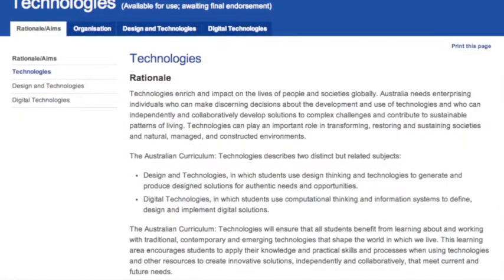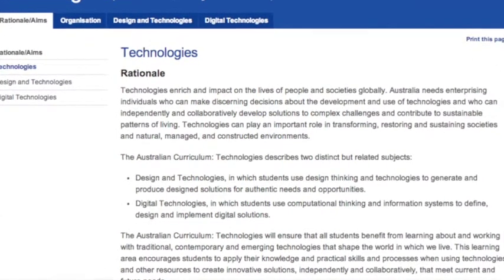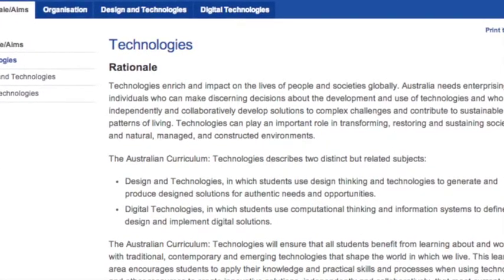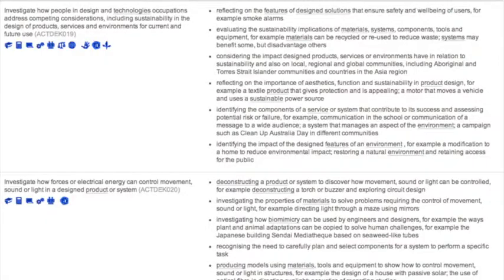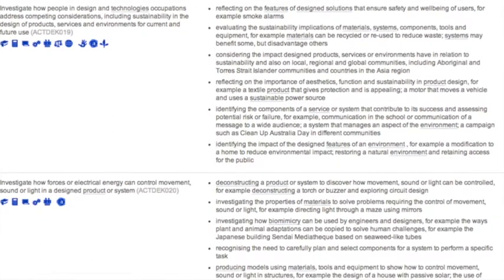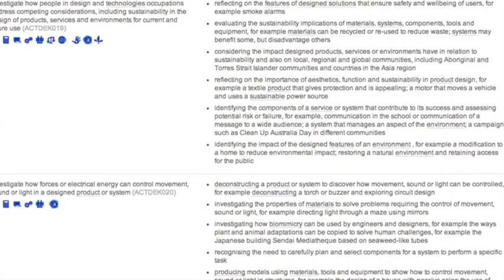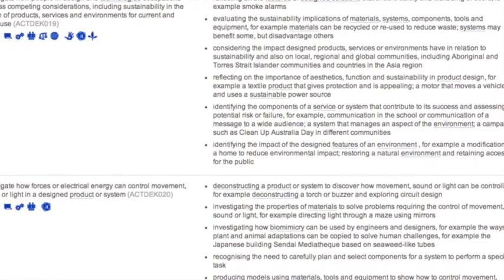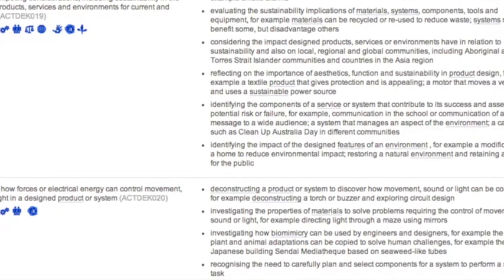Digital Technologies workshop introduction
Lutheran Education Queensland introduction to the Digital Technologies curriculum workshop